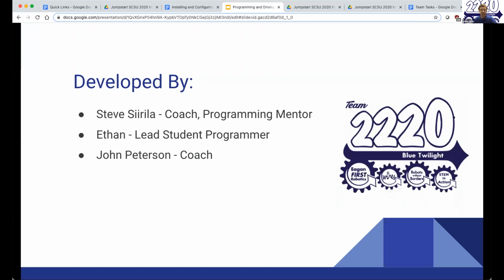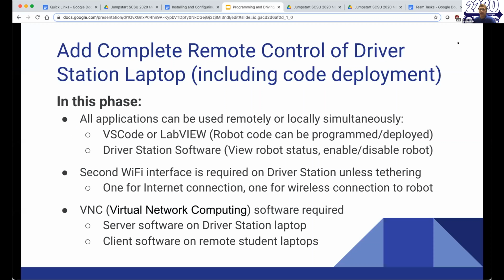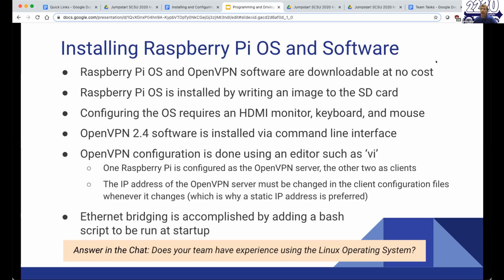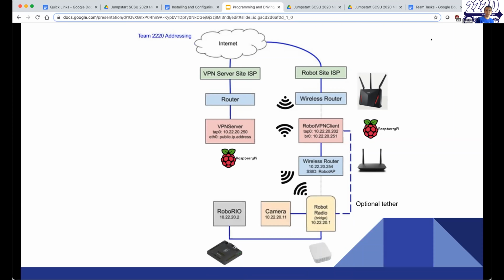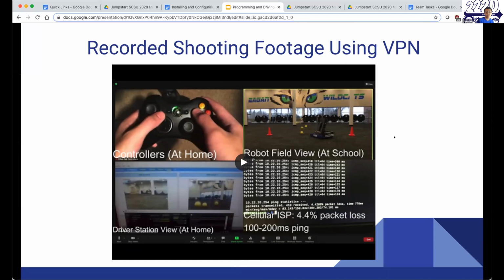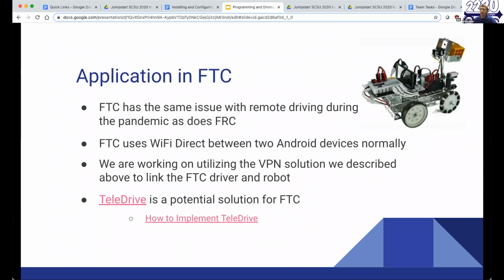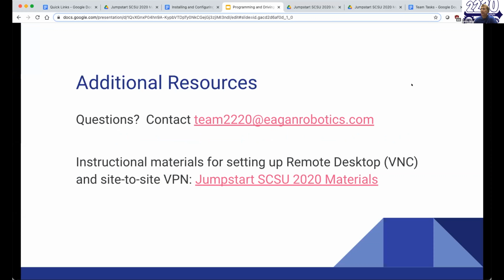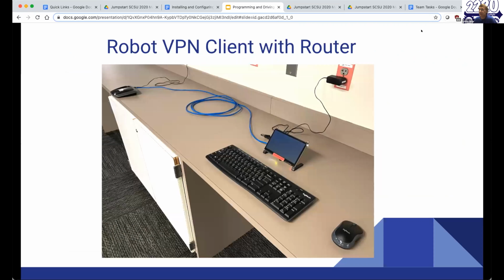Programming and Driving Your Robot Over the Internet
With limited or no access to their robot, students can learn it is possible to program and operate completely over the internet.

Steve Siirila (2220)